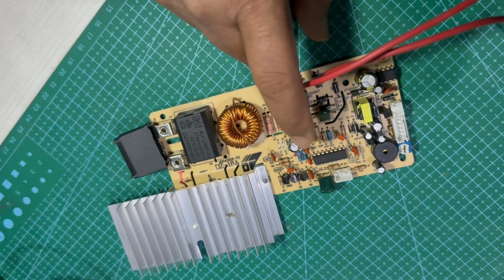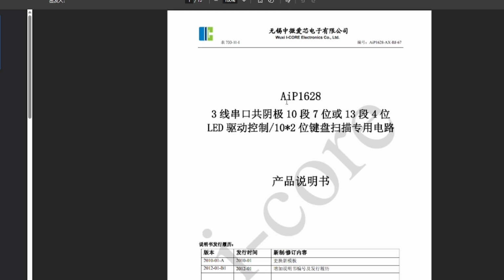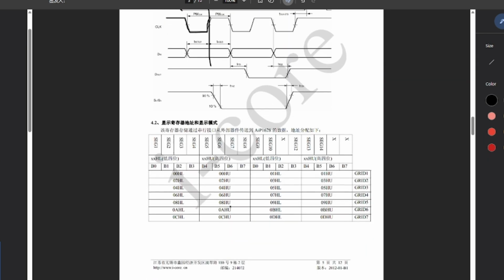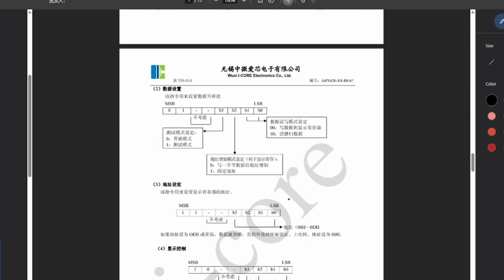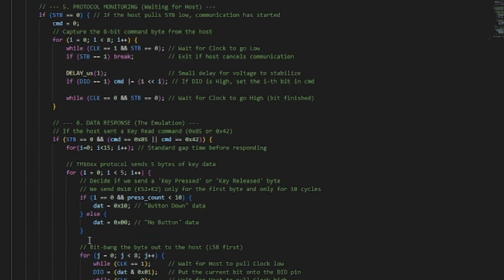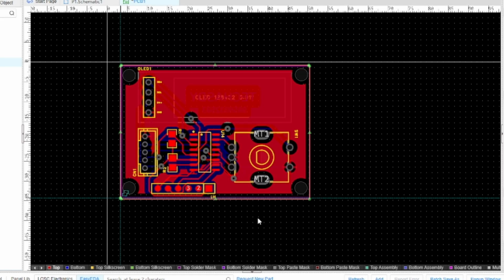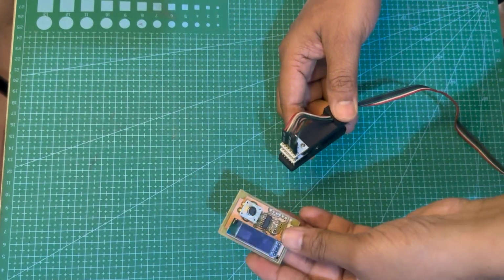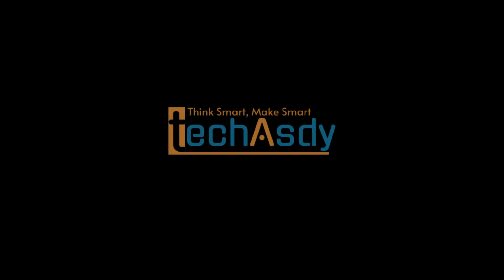Reverse Engineering an Induction Cooker Controller 😱 | Universal Automatic Control PCB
Most induction cookers use a fixed controller card with buttons and display.
What if we remove all user interaction and make it fully automatic?

In this project, I reverse-engineered an induction cooker controller,
decoded its button protocols, and designed my own microcontroller-based PCB
using STC8G series MCU.

🔧 What this custom board can do:
• Simulates original button presses
• Fully automatic operation (no user input)
• Works as a universal controller
• Custom firmware & PCB design
• Reverse-engineered protocol

This project can be used for:
• Smart appliances
• Automation systems
• Industrial or custom induction control
• Research & learning embedded systems

⚠️ Note:
This is an experimental and educational project.
Working with high-voltage appliances is dangerous.

📌 Tech used:
• STC8G Microcontroller
• Custom PCB
• Reverse engineering
• Embedded C firmware